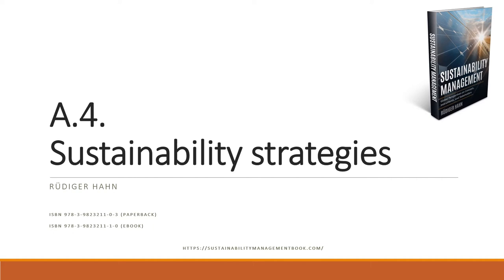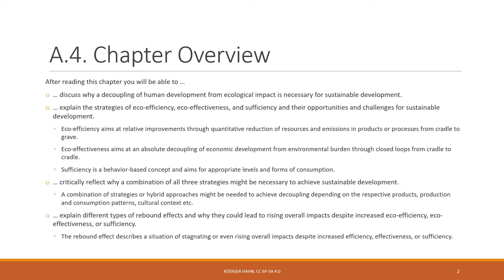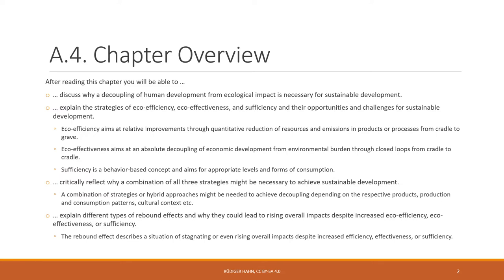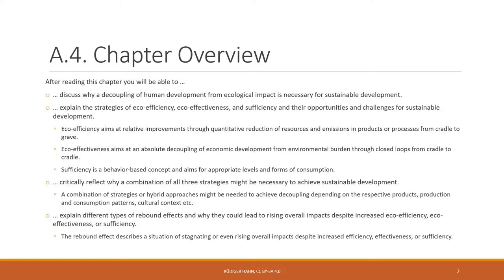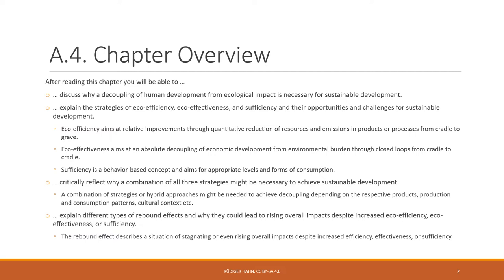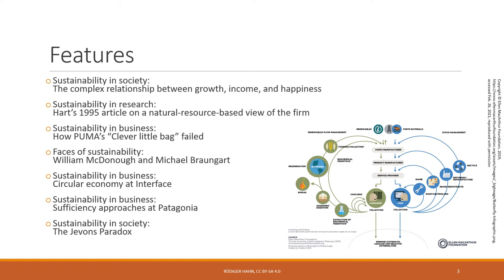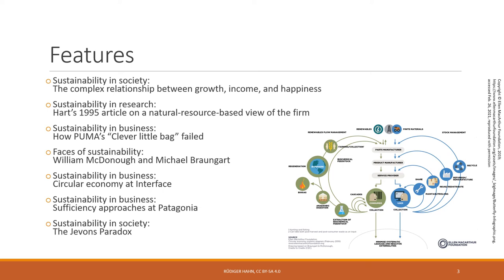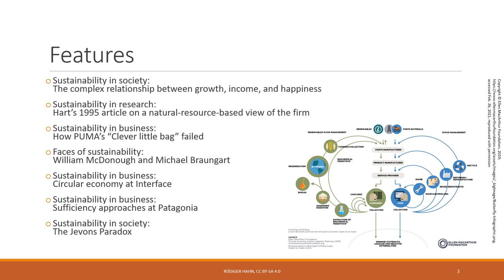Sustainability Management: Sustainability Strategies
Introductory Screencast on the "Sustainability strategies". Chapter A.4. of the textbook "Sustainability Management - Global Perspectives on Concepts, Instruments, and Stakeholders"